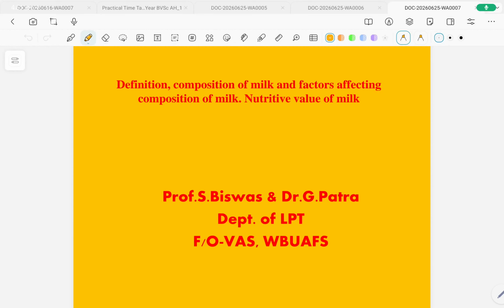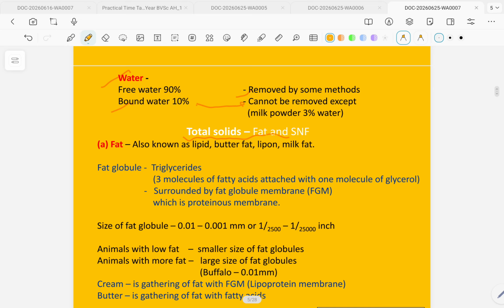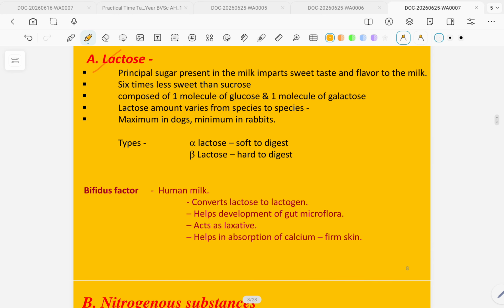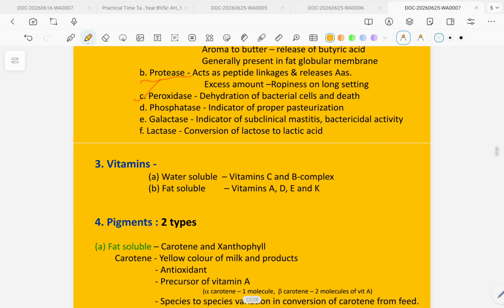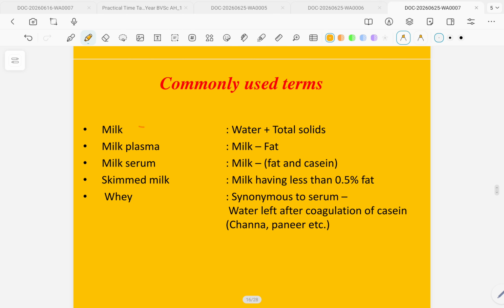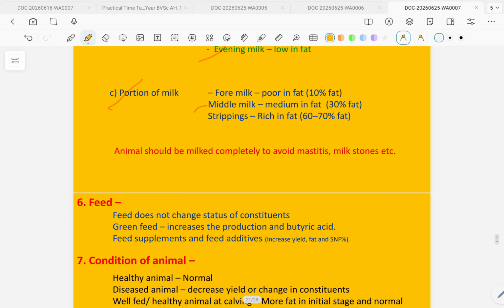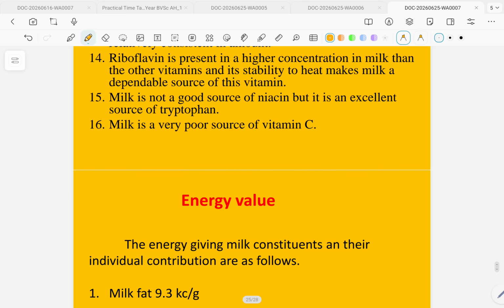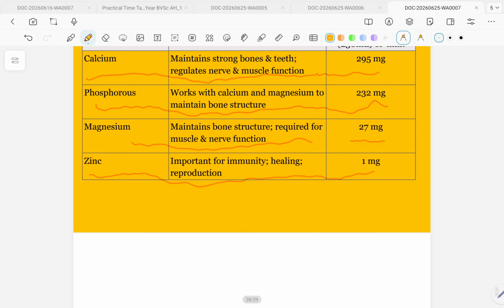Composition and Nutritive value of Milk and Factors affecting composition of Milk